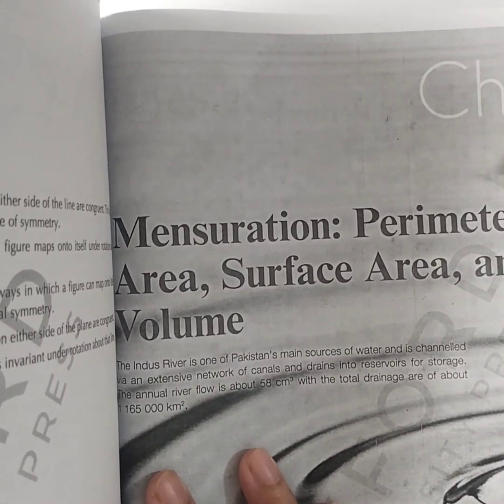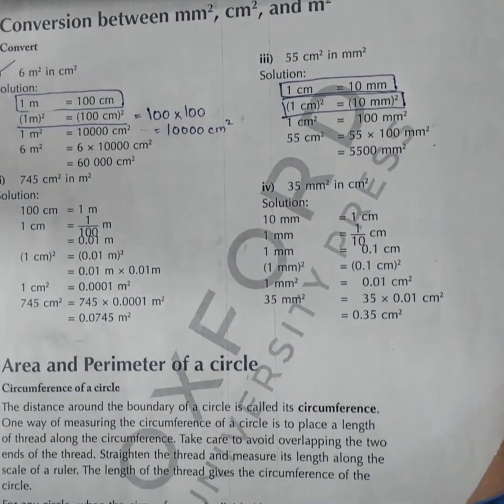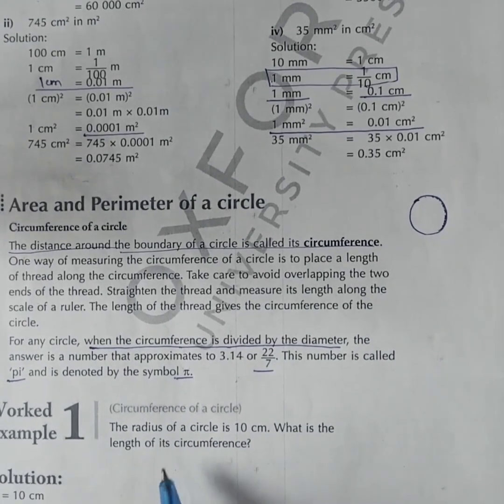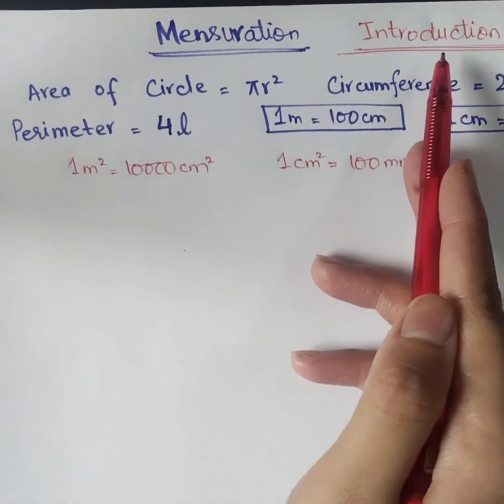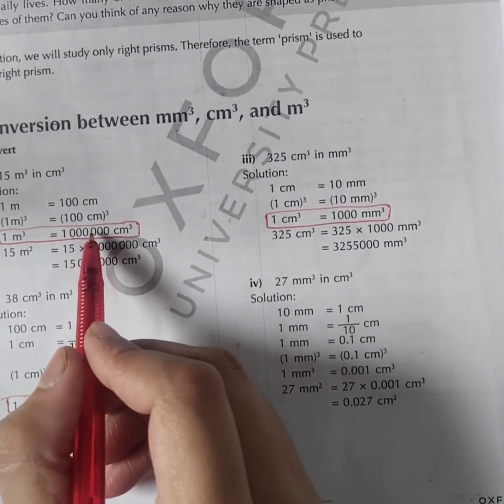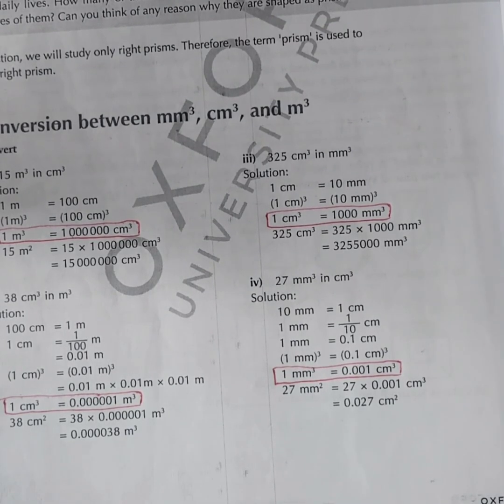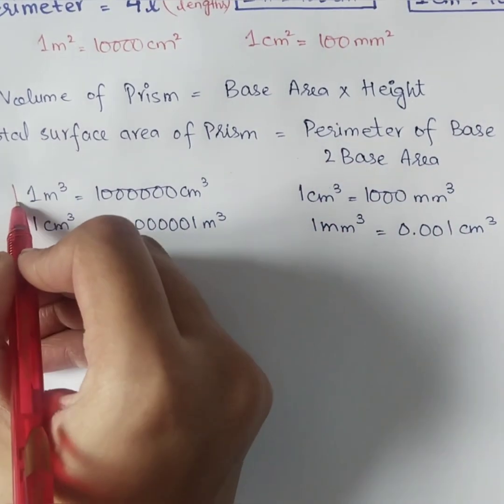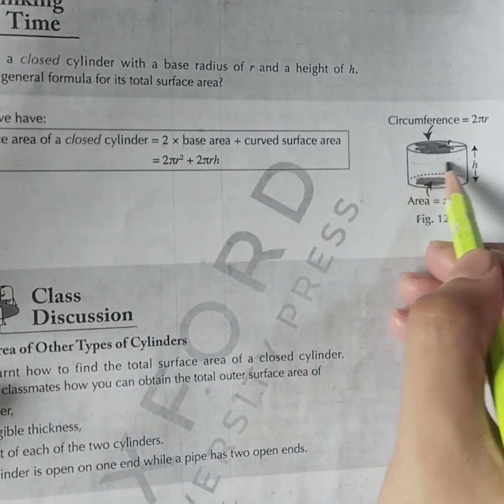O levels | Math | D4 | Mensuration